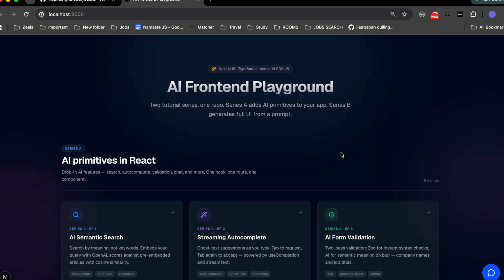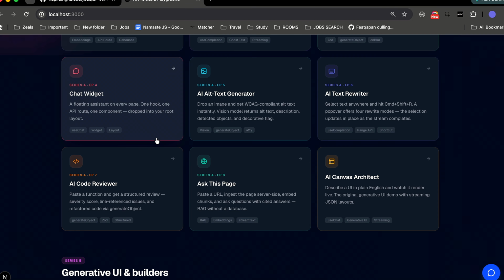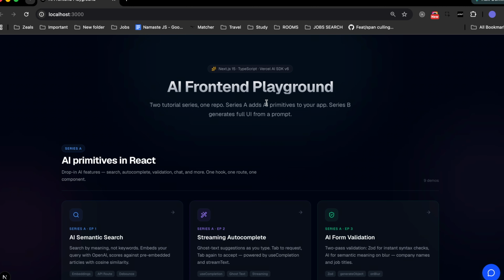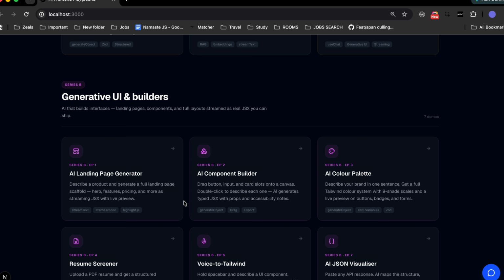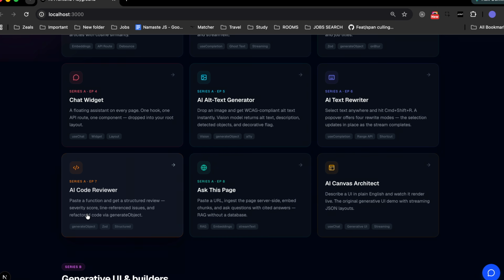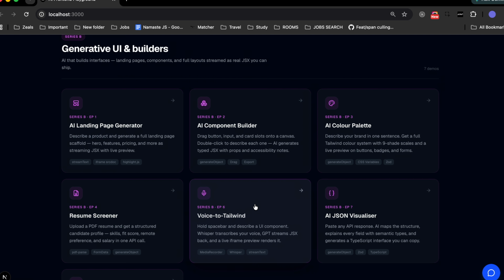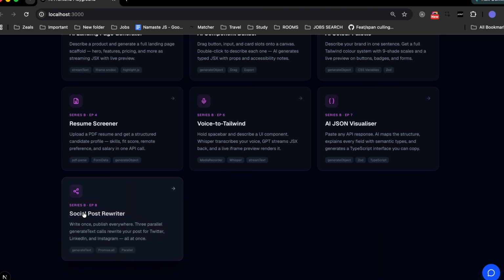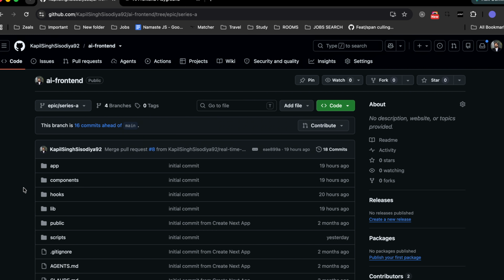I Built 16 AI Features in Next.js (Full Series Starts Now)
Most AI tutorials stop at a chatbot. This series doesn’t.

I’m launching AI Frontend Playground — a practical YouTube series where we build real, shippable AI features in Next.js + TypeScript + Tailwind + Vercel AI SDK v6.

You’ll see two tracks:

Series A: AI primitives in React
Semantic search, streaming autocomplete, AI form validation, chat widget, alt-text generator, text rewriter, code reviewer, and RAG over URLs.

Series B: Generative UI & builders
Landing page generator, component builder, brand palette generator, resume screener, voice-to-Tailwind, JSON visualiser, and social post rewriter.

Every episode is short, focused, and code-first.
One feature, one route, one component.

If you want to add production-style AI UX to real frontend apps, this series is for you.

Stack: Next.js 15, TypeScript, Tailwind CSS, Vercel AI SDK v6, OpenAI
Format: 14–22 minute practical builds